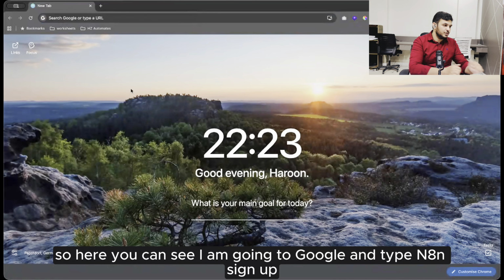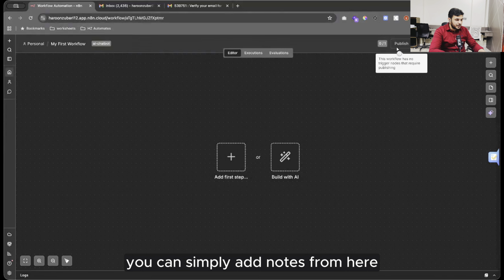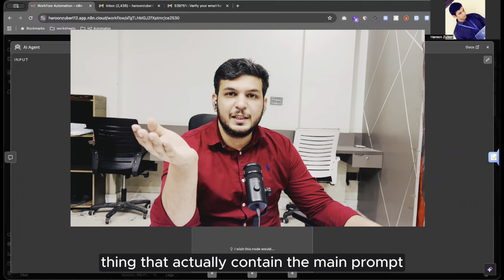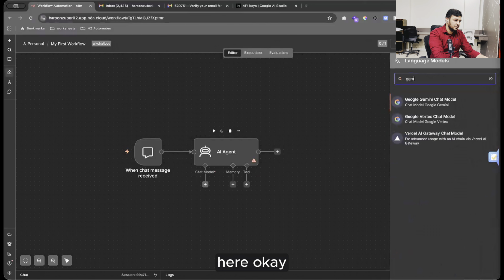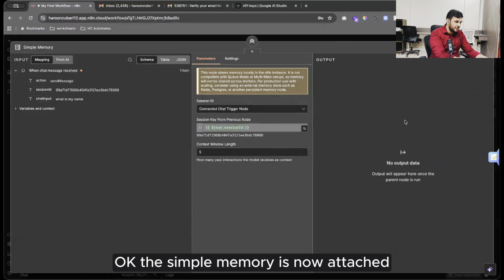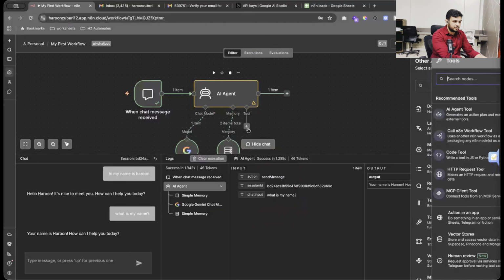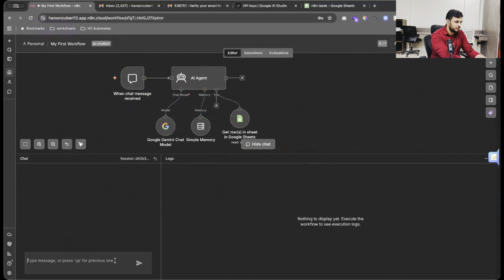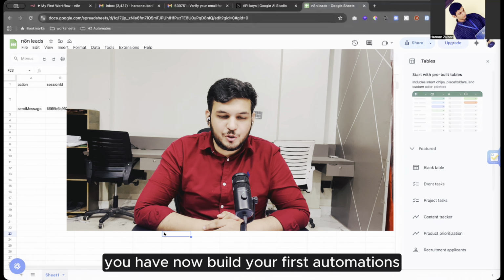Build Your First AI Automation in 11 Minutes (Step-by-Step)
You’re going to build your first AI automation step-by-step in just 11 minutes - no coding, no confusion, no overwhelm.

This is not theory. This is real execution.

By the end of this video, you’ll understand:

- How AI automation actually works (in simple terms)
- The exact structure behind every workflow (Trigger → AI → Action)
- How to build your own automation from scratch

We'll use a simple tool named N8n to demonstrate the process, but the logic you learn here applies to any AI automation platform.

If you’ve been stuck watching tutorials and not making progress… this is where things change.

👉 Try this after watching:
Pick one small task from your daily work and try to automate it using the same structure.
That’s how you actually learn this skill.

In the next video, I’ll show you how to turn these automation into real income opportunities.